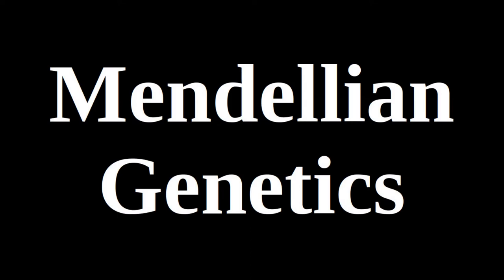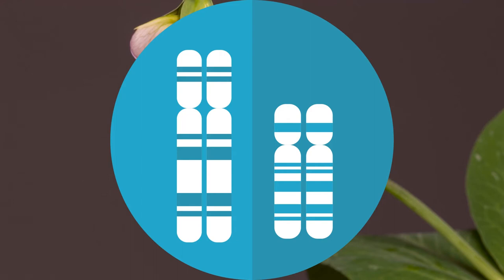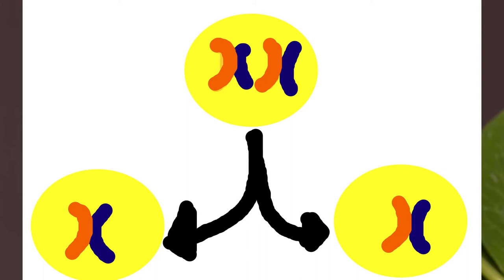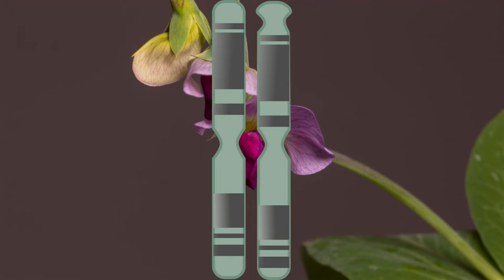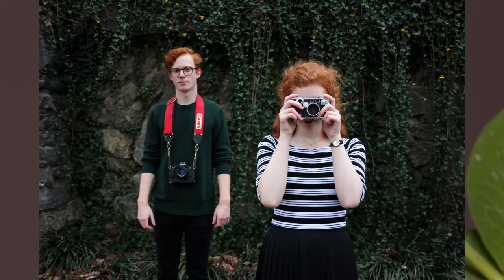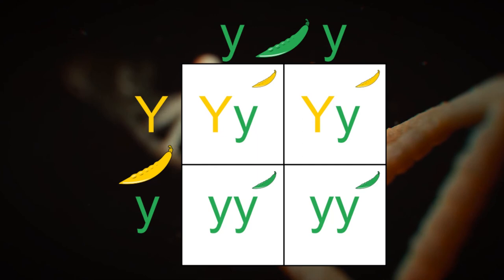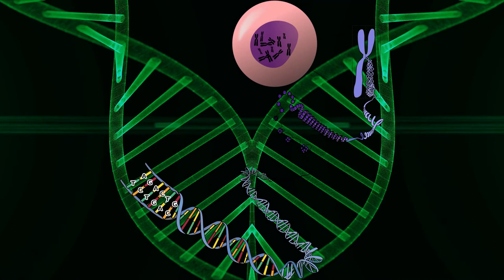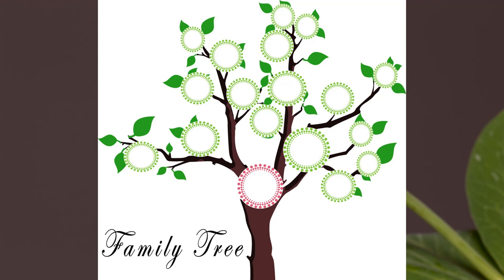Mendelian genetics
Mendellian genetics are the earliest empirically studied concepts of inherited traits and how one generation passes on their genes to the next. This is a concept that has proven valid for  more than 150 years. Based ont his long history that predates the well established concept of DNA mendellian inheritance relied on a proxy measure and mechanism.

Mendell did this by observing pea plants and the inheritance of flower color.  Peas take 60-70 days to mature. That allows up to 2-3 generations each year. Mendell had to spend 8 years breeding his plants to prove his theory.

In the 18th century any attempt at science had to be reliable and predictable. Mendell created system to do this. He used a matrix or grid of squares that corresponded to the pea plant traits. He was then able to predict how they would be passed onto the next generation.

What he could not know at the time was how these traits were passed on. Mendell did not know about genetics, alleles or genes. What Mendell did know was that a plant and animal for that matter could exhibit traits (modern phenotype)  and these would be passed onto the next generation in a predictable manner.

It is the ability to predict the way these traits would fall that was so important. Mendellian genetics provided a foundation to future genetics research.

The simplest example of this is the family tree. The royal families of  Europe are almost one large family tree. They are so interbred that they have caused inherited diseases to be widespread and dominant. Until Mendellian genetics this was largely recognised as an issue but the cause was less clear.